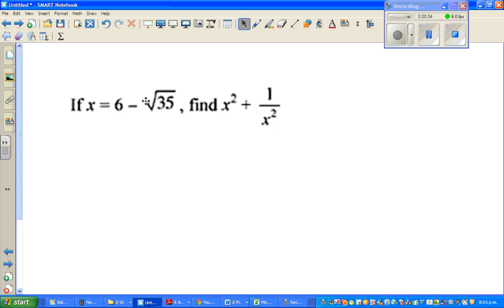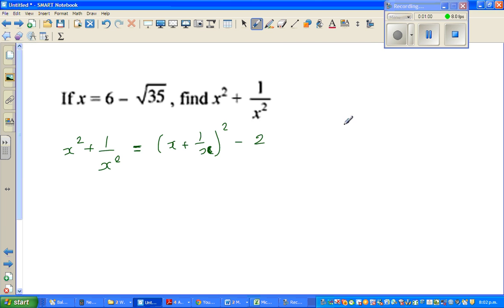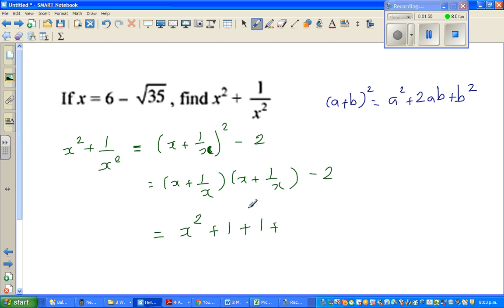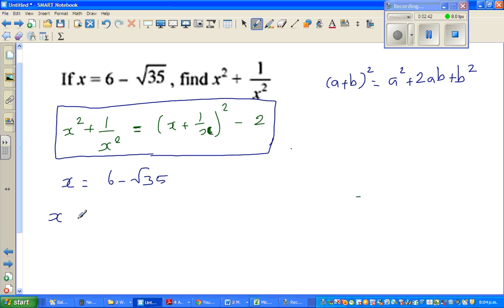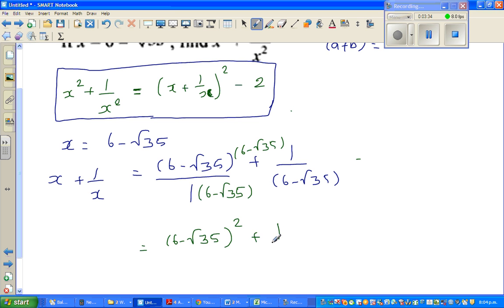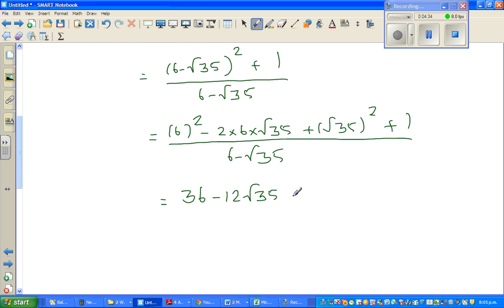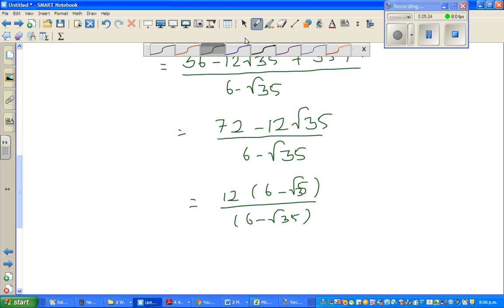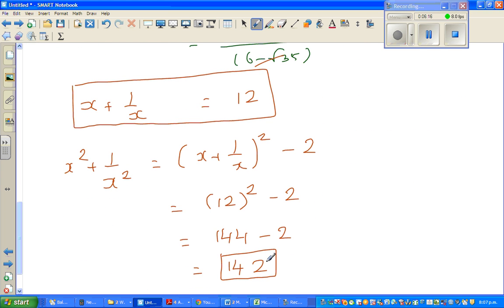If x = 6 √35, find x2+1 over x2